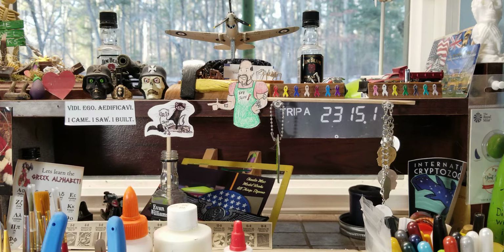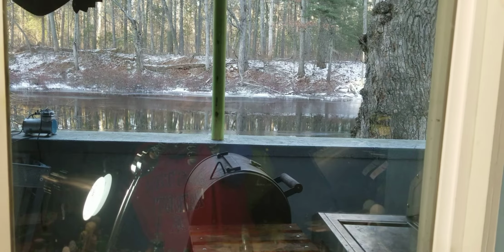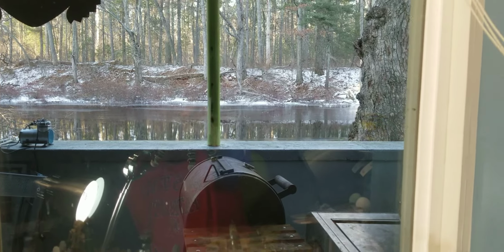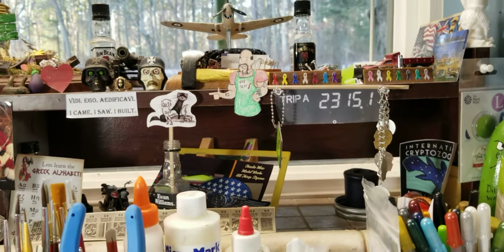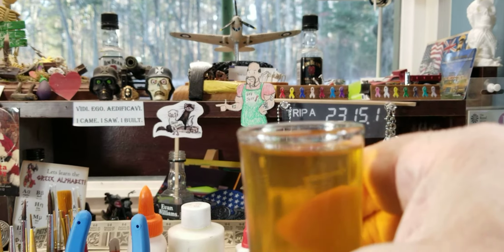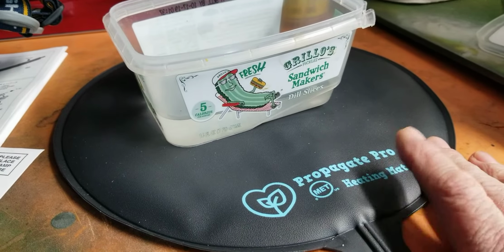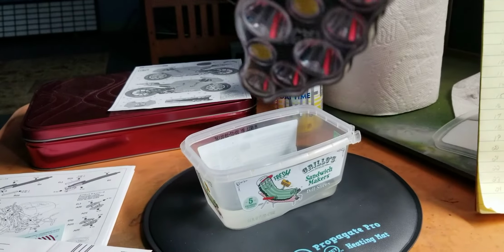Finish It Up February GB Update